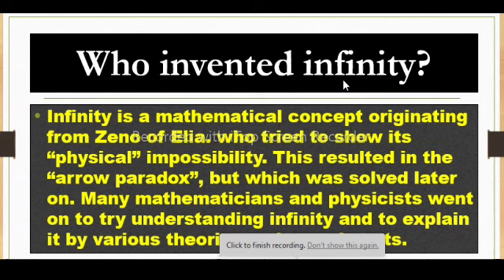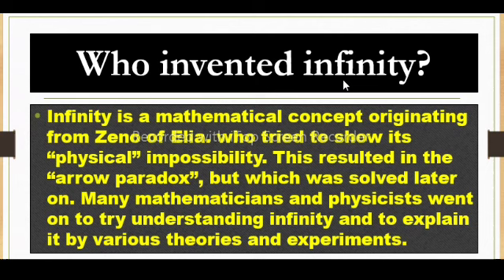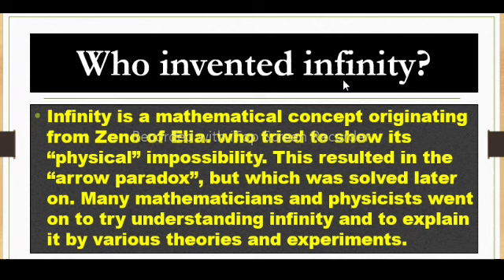Who invented Infinity?||Who invented the theory of infinity?||Who used infinity first?